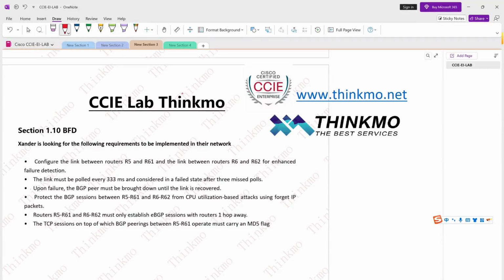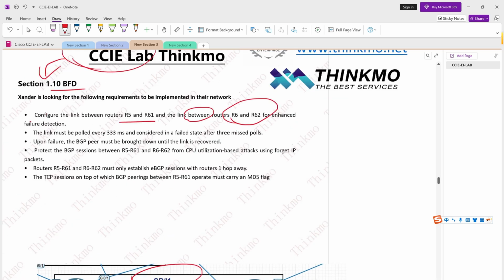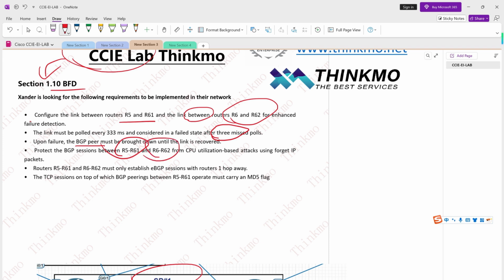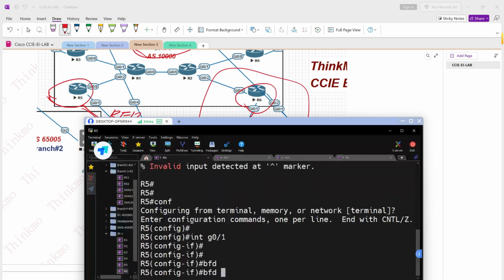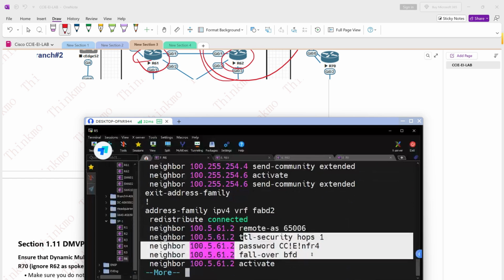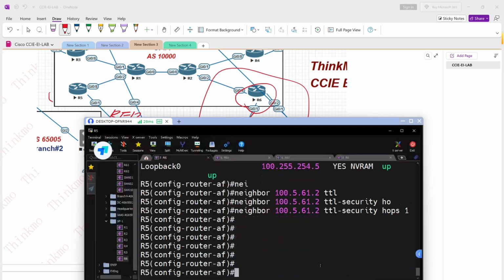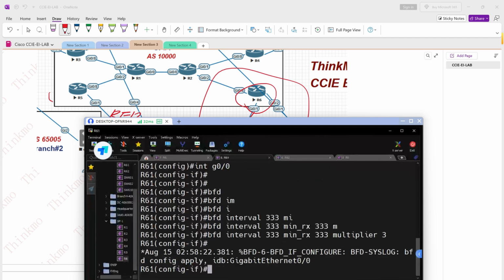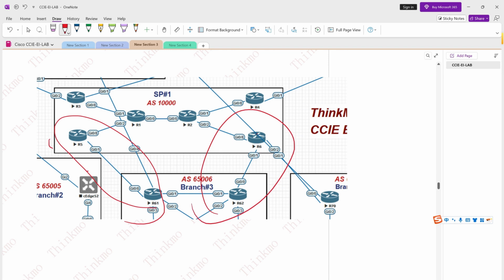CCIE LAB Series – Ep.7 | IIntra-Site Routing (BR3)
Welcome to Episode 6 of our CCIE LAB Series – Intra-Site Routing (BR3)!
In this episode, we continue building the CCIE Enterprise Infrastructure LAB by configuring intra-site routing for Branch 3 (BR3). This step is crucial for extending enterprise connectivity and ensuring smooth routing integration across sites.

🔥 What you’ll learn:

Configuring routing protocols for BR3 site integration

Optimizing IP addressing and route exchange

End-to-end connectivity verification with HQ & DC

Troubleshooting common routing challenges in branch scenarios

This session is perfect for anyone preparing for the CCIE Enterprise Infrastructure LAB, CCNP Enterprise exams, or professionals seeking advanced enterprise routing practice.

📌 Don’t forget to catch the previous episodes for a complete step-by-step CCIE LAB journey.